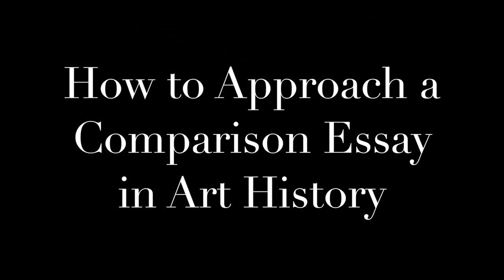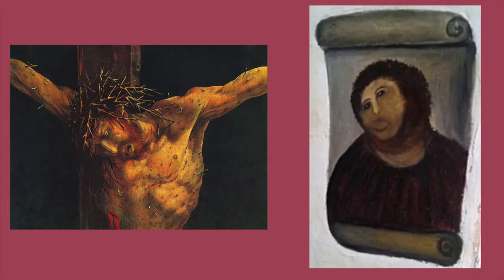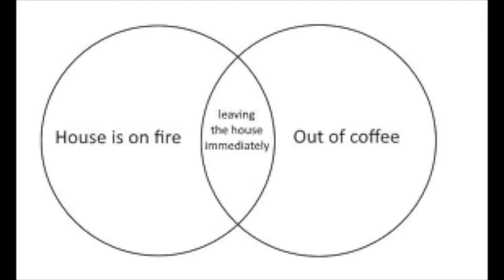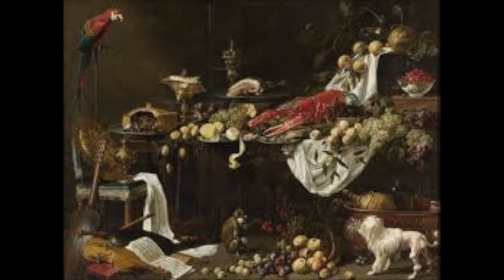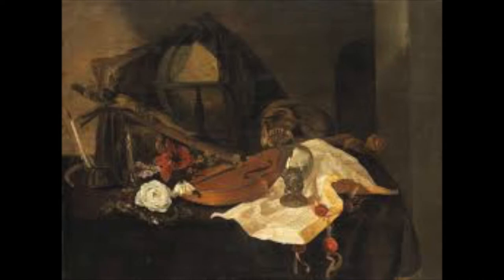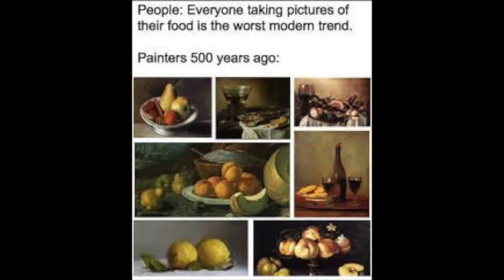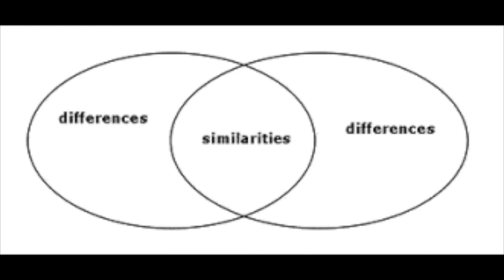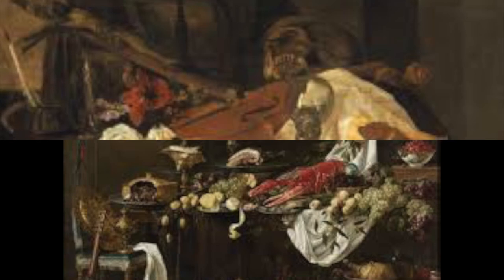How to write an art history comparison essay (AP Exam Advice)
Here is my advice on how to approach a comparison essay, for high school, AP (advanced placement), and university students. They can be intimidating to write at first, but once you get the hang of it they become quite fun. Please let me know if you have any questions, or have anything else you want me to talk about. Thanks!